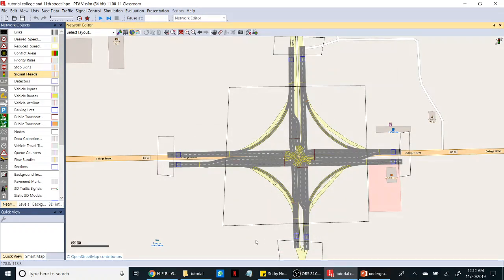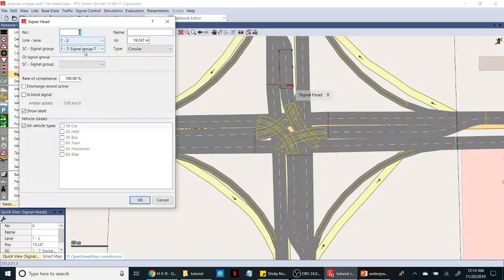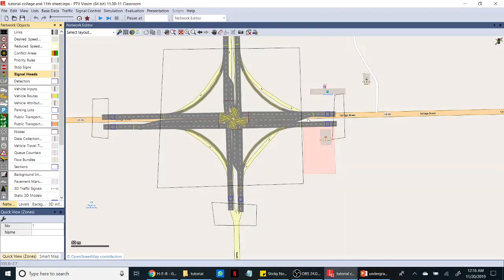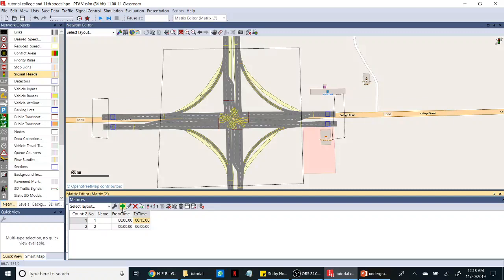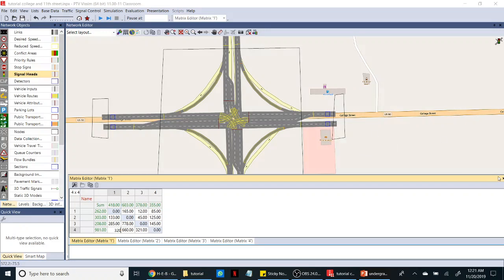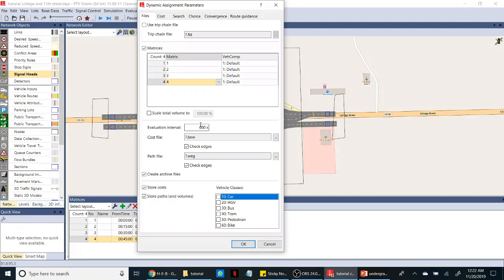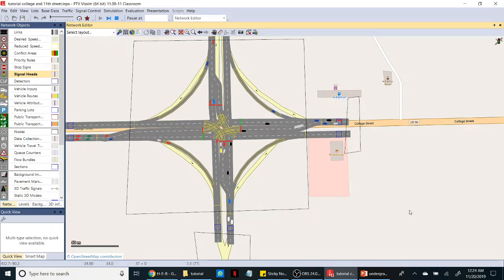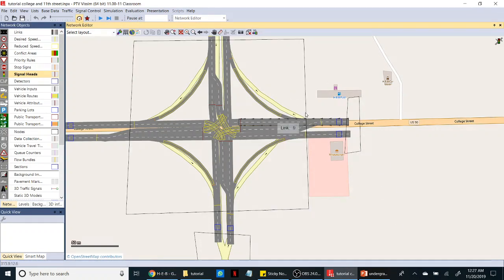dynamic assignment & simulation Fifth video